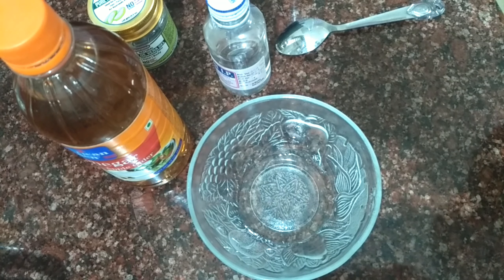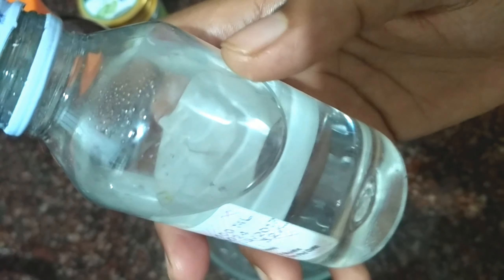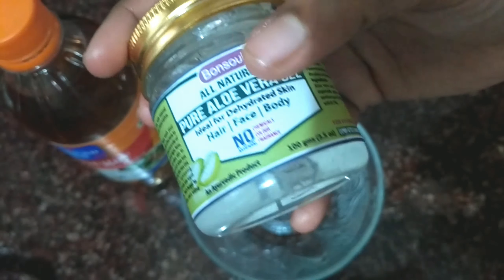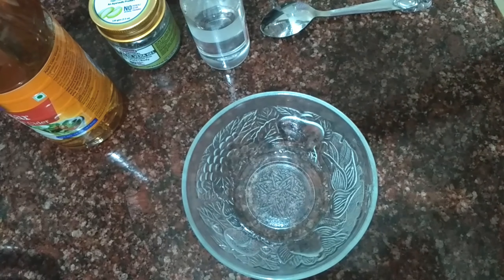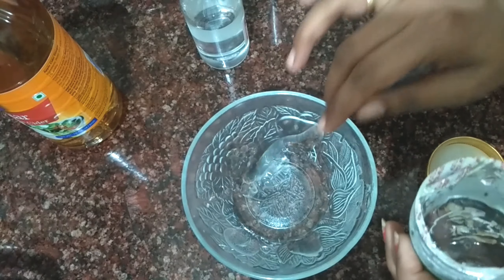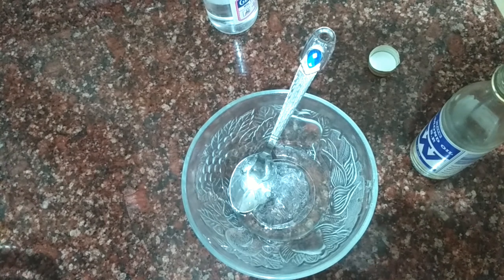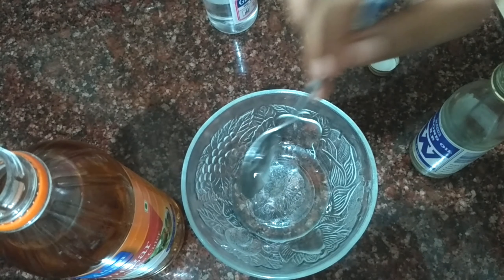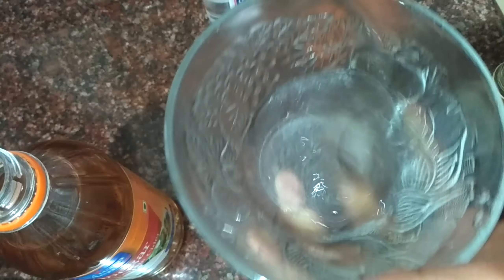Home Made Moisturizer | Moisturizer വീട്ടിൽ തന്നെ ഉണ്ടാക്കാം | Malayalam | No chemical Moisturizer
Incredients: Aloevera gel , Glycerin, Almond oil, Apple cider vinegar